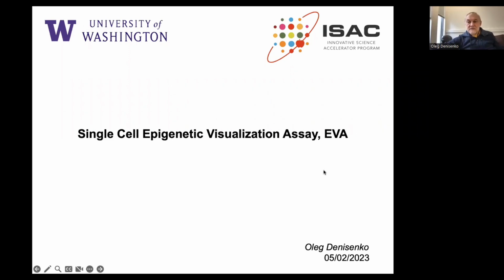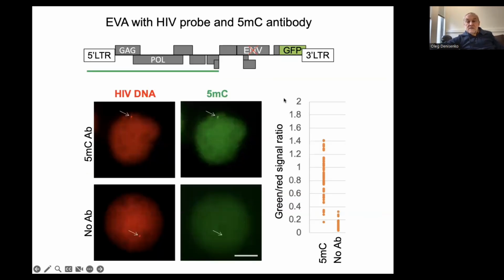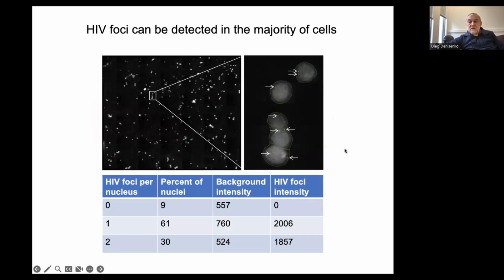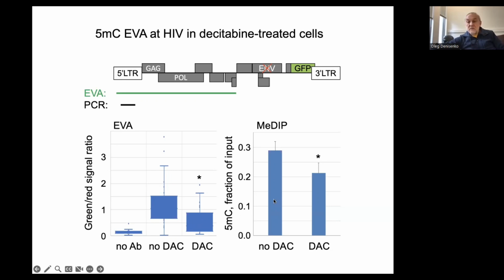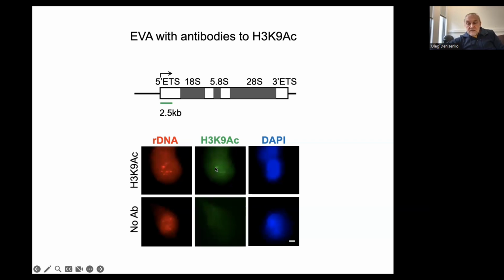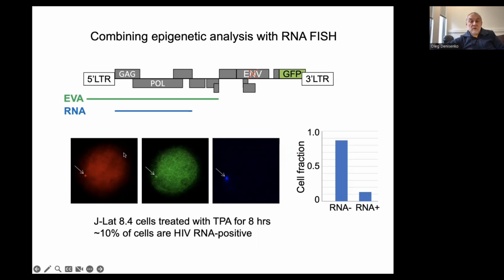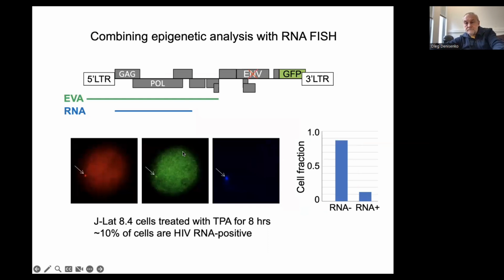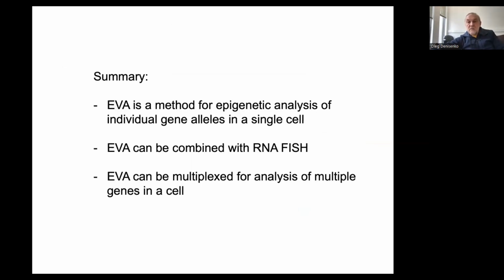Epigenetic Visualization Assay | Dr. Oleg Denisenko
Welcome to the Innovative Science Accelerator Program funded by the NIDDK. My name is Dr. Richard McIndoe and I’m the Director of the
 Augusta University. Today I have the pleasure of welcoming his work on developing a new assay called the Epigenetic ISAC Coordinating Unit at Dr. Oleg Denisenko, an ISAC Award recipient. He will present Epigenetic Visualization Assay (EVA). This new assay will allow investigators to interrogate the epigenetic state of a specific gene of interest in a single cell.